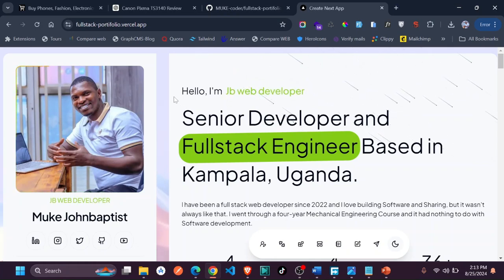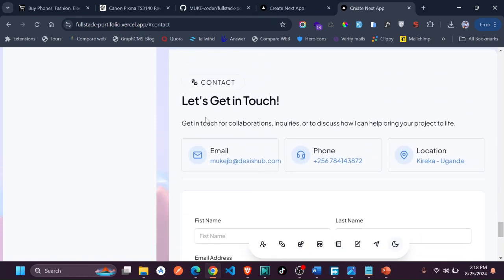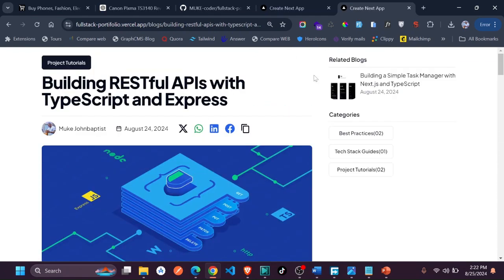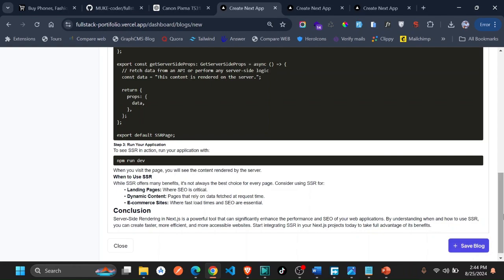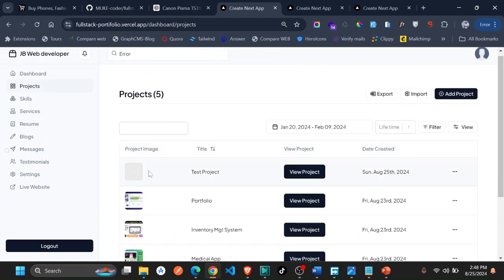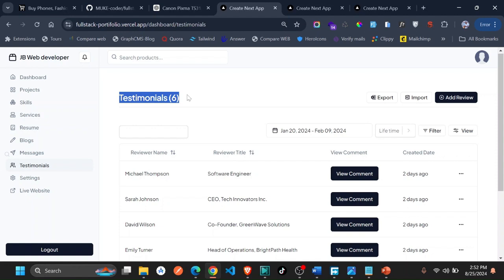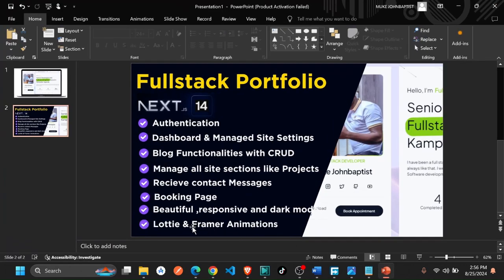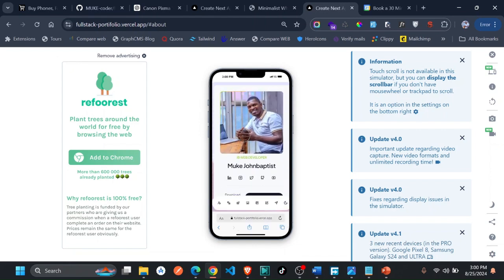Fullstack Portfolio Demo: A Complete Guide with Authentication, Blog, Project Management & More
In this video, I showcase the Fullstack Portfolio Project, one of the two major projects we're building in my Fullstack course. This comprehensive demo covers all the essential features including authentication, blog functionality, project management, skills management, services management, Google Calendar booking integration, experience management, testimonials management, and contact messages. Watch the demo to see how these features come together to create a powerful and dynamic portfolio application. Perfect for developers looking to enhance their skills with real-world projects.

Thank you for being part of this journey and for helping us grow together! 🚀